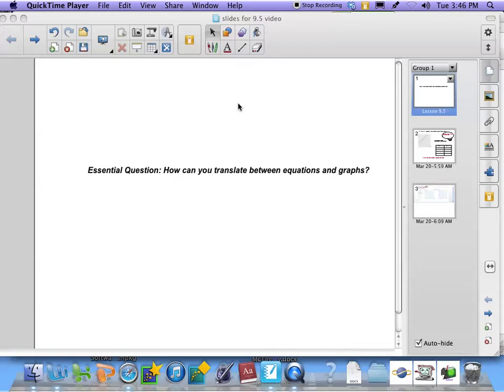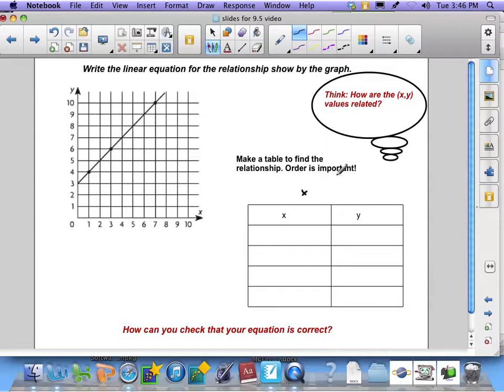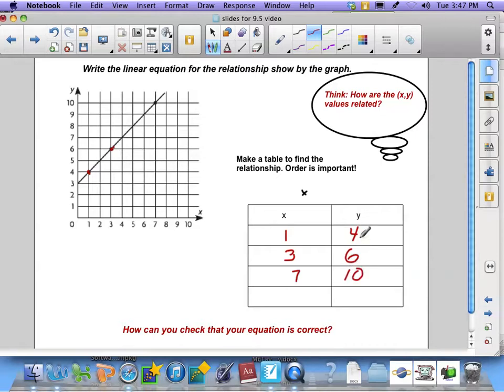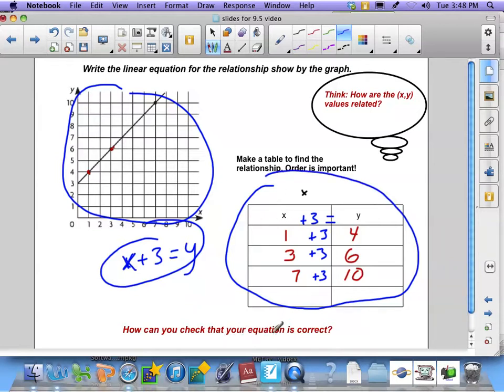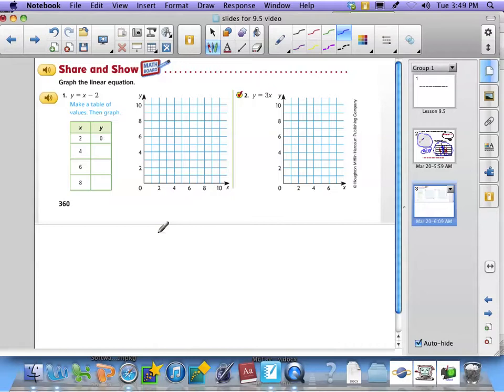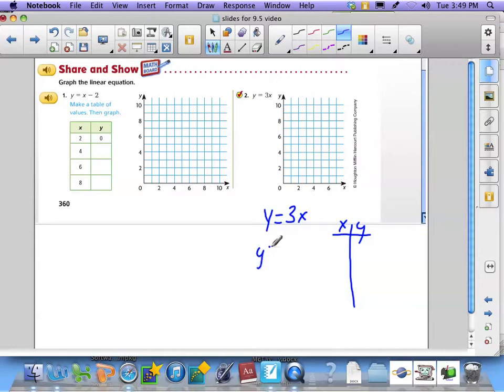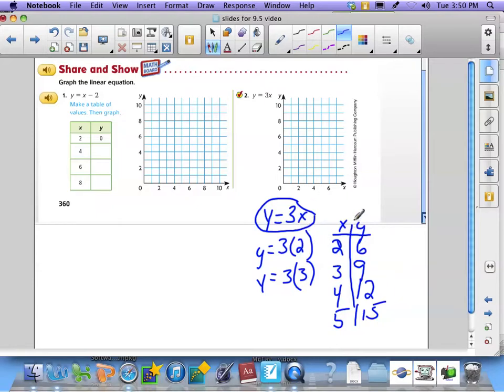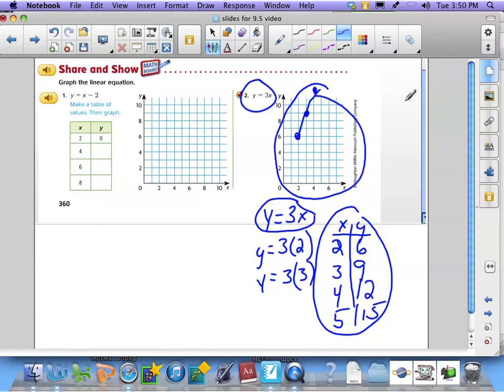Chapter 9 Lesson 5 Video